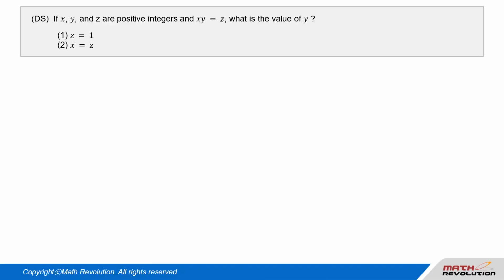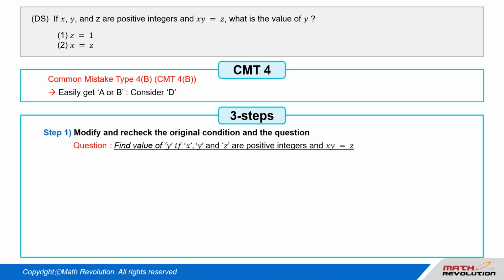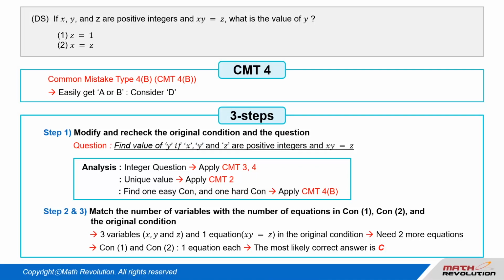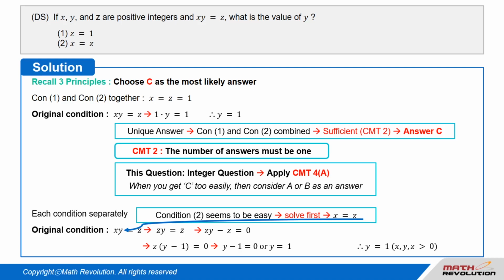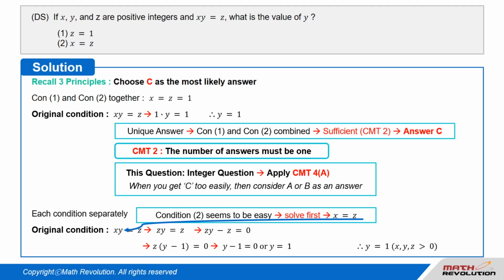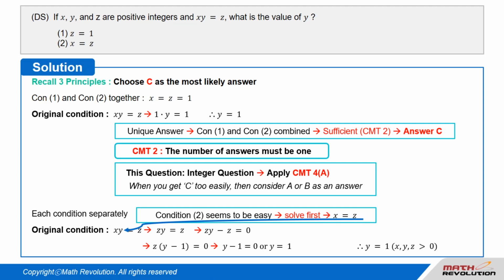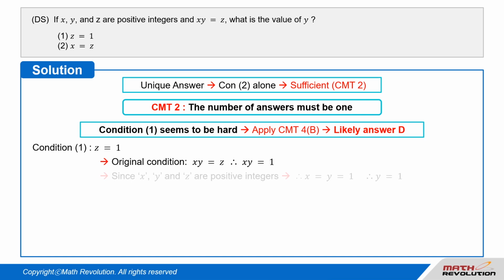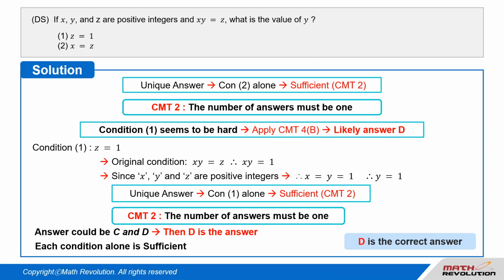D12. Common Mistake Type 4 (B) (CMT4B)